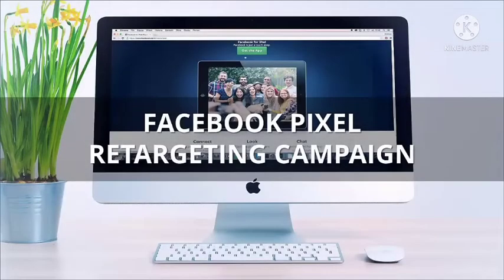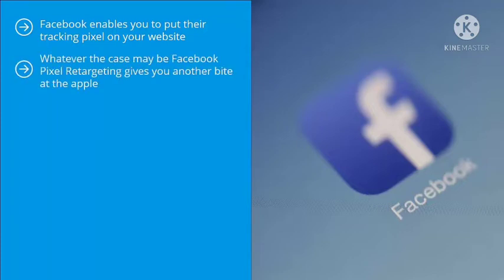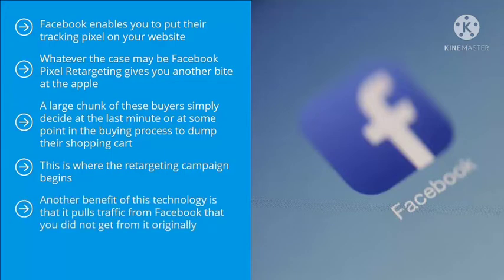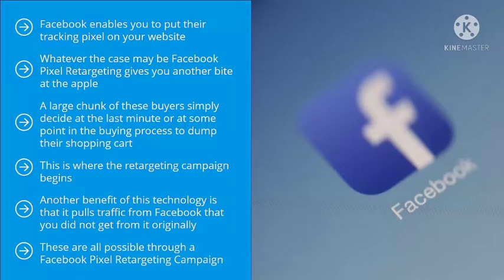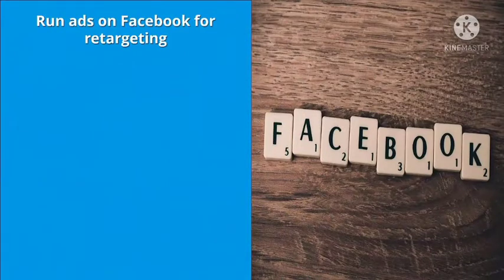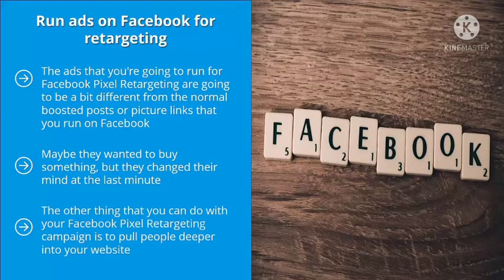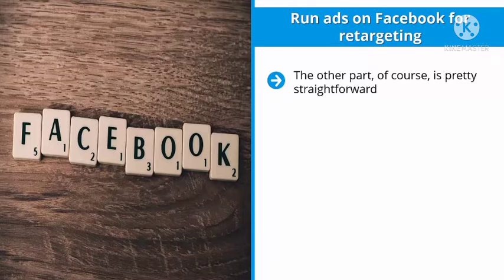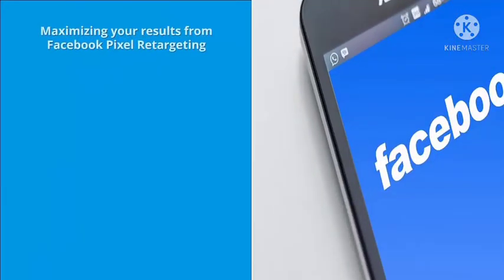How to learn and make income with Facebook marketing//Part-9//Facebook pixel retargeting campaign.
Learn and make money with modern Facebook marketing.Its so helpfull and needfull.

modern Facebook marketing,

training videos,

AZ 52 Sss tech.